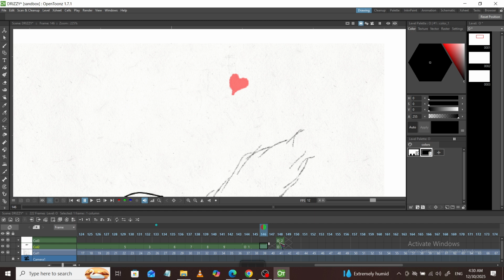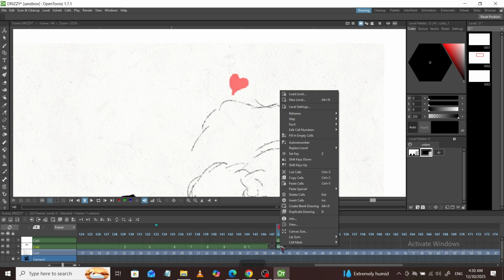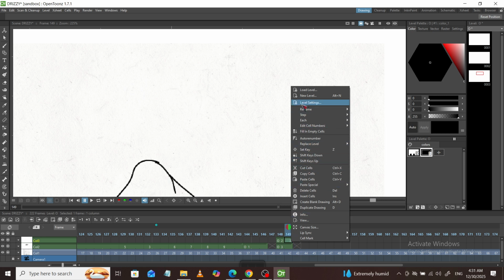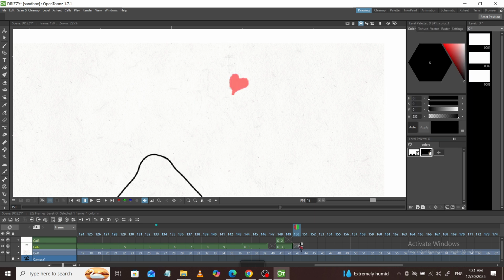How to Move Frames in OpenToonz 2026 (Rearrange Frames in Timeline)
How to move frames in OpenToonz is an important skill for adjusting animation timing and organizing your timeline. In this tutorial, you'll learn how to drag and reposition frames, rearrange drawings, and manage frame order inside the OpenToonz timeline.

This beginner-friendly guide is perfect for animators and digital artists who want better control over their animation timing and scene structure. By the end of this tutorial, you'll understand how to move frames in OpenToonz and organize your animation workflow more efficiently.